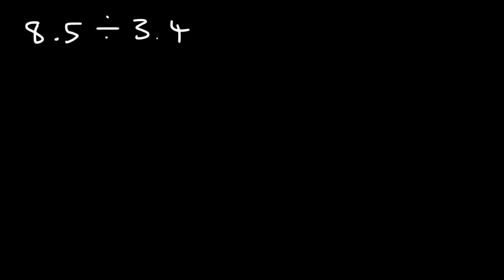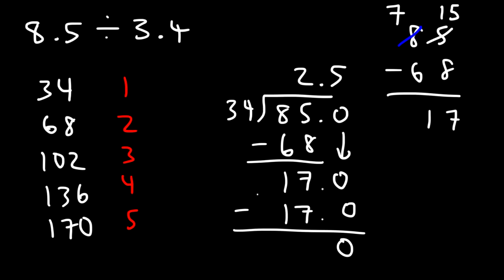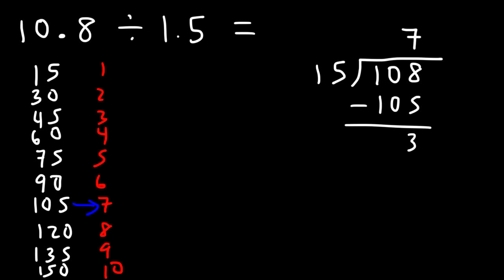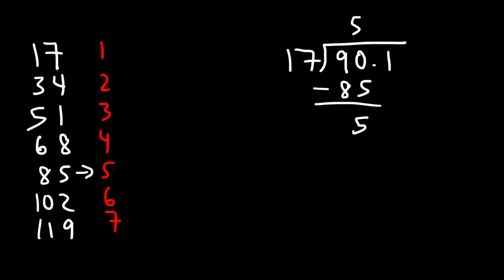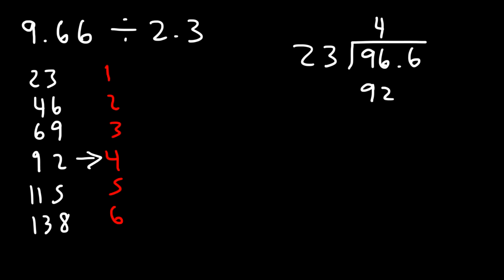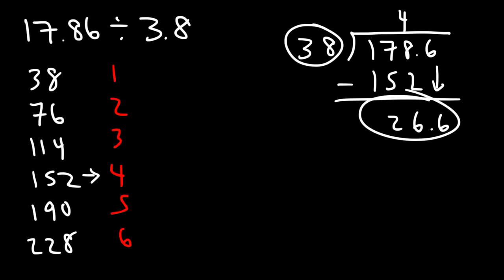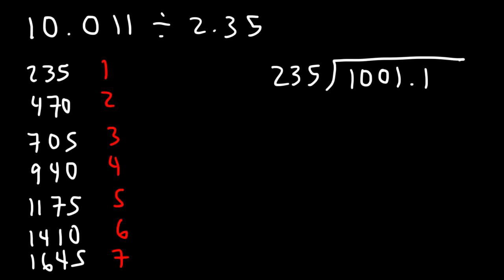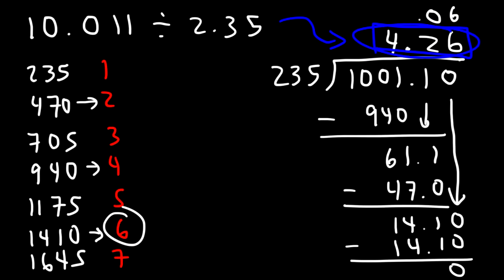Dividing Decimals - Not So Easy!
This math video tutorial provides a basic introduction into dividing decimals.  It explains how to divide two decimal numbers using long division.